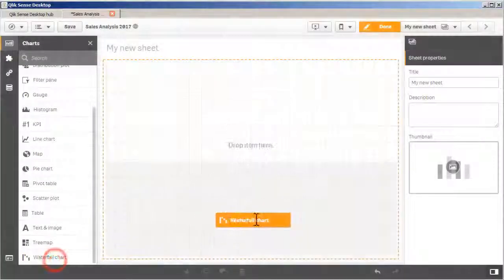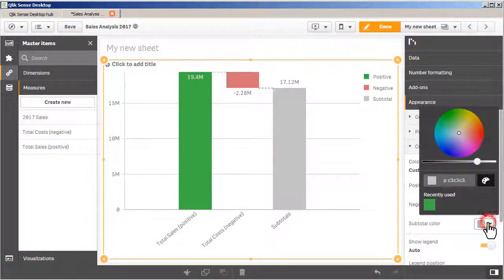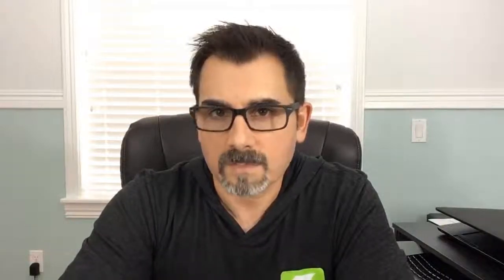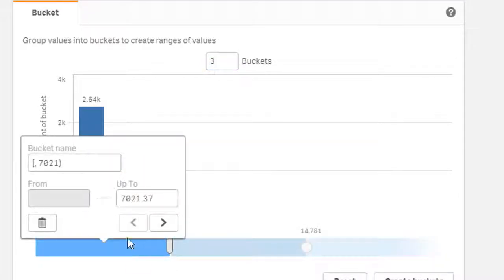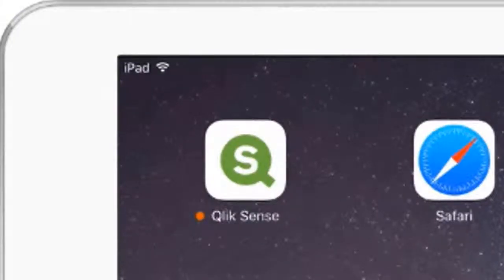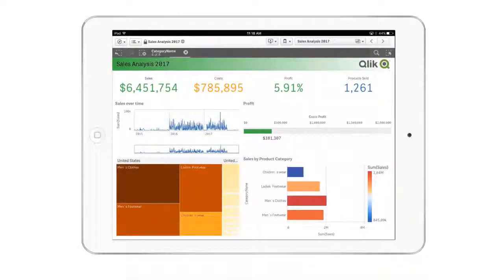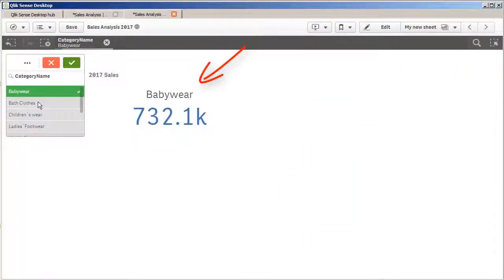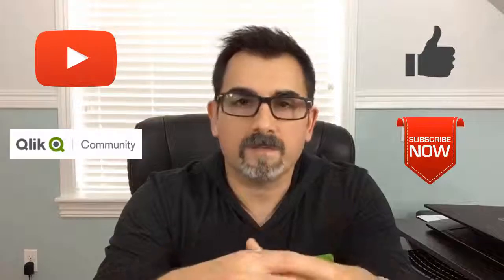Qlik Sense | Novedades Septiembre 2017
Descubre las novedades de Qlik Sense.

Destacamos estas nuevas extensiones, con las que podrás:
- Establecer el valor de una variable mediante botones, vínculos, campos o controles deslizantes.
- Permitir que los gráficos se oculten en función de los valores de las variables.
- Utilizar los botones para agregar acciones de navegación en la aplicación.
- Seleccionar entre múltiples visualizaciones que ocupan el mismo espacio